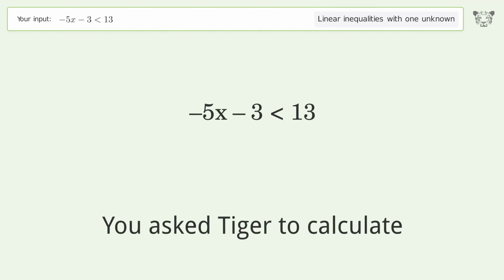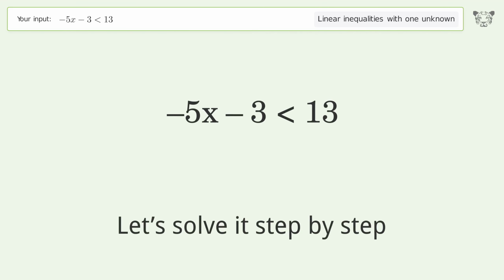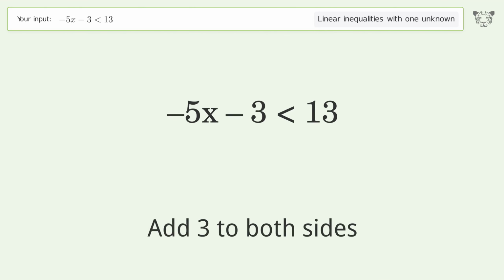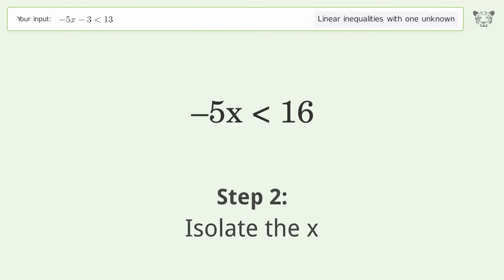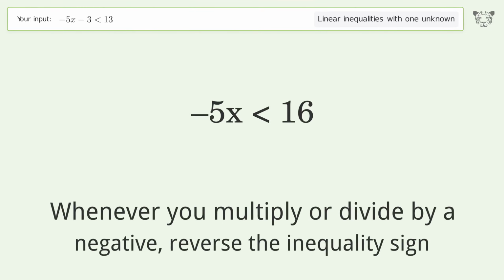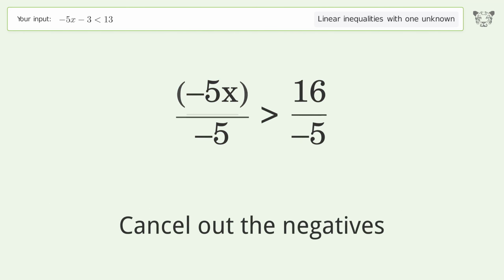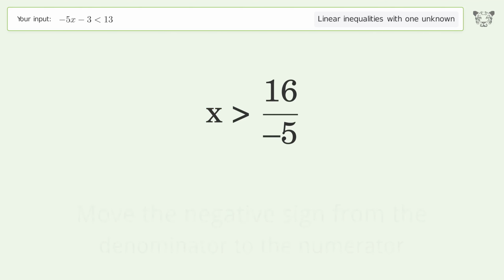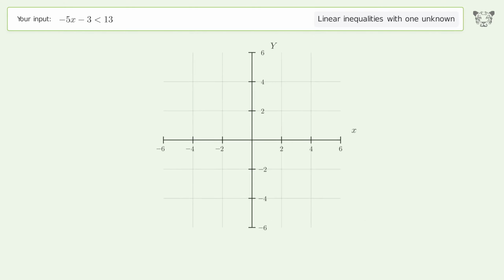Solving Linear Inequalities: -5x-3 is Smaller Than 13